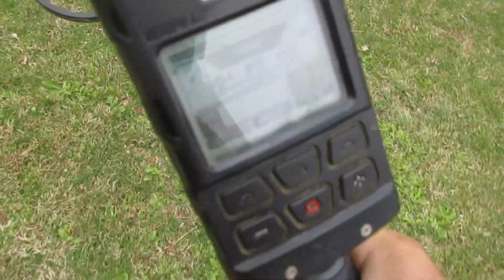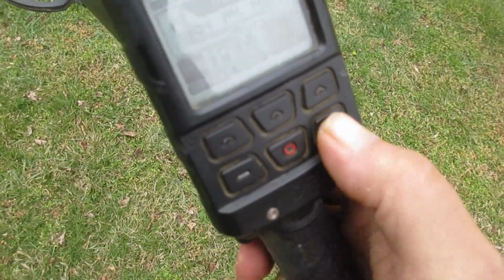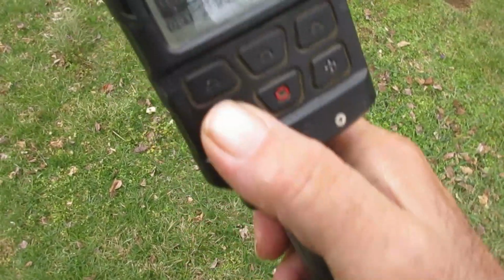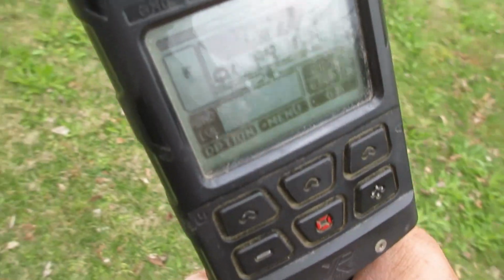Detector Hot keys -- Featured Xp Deus 2